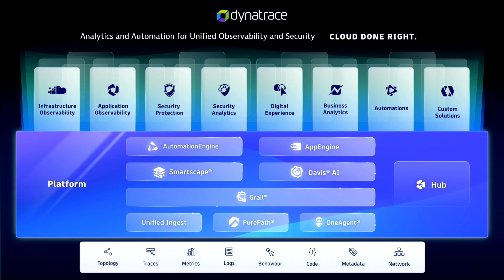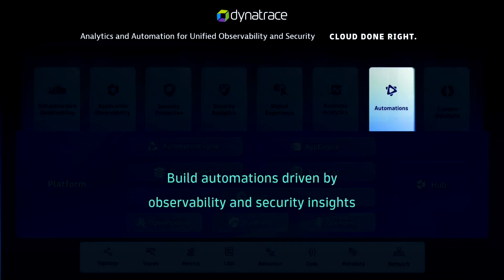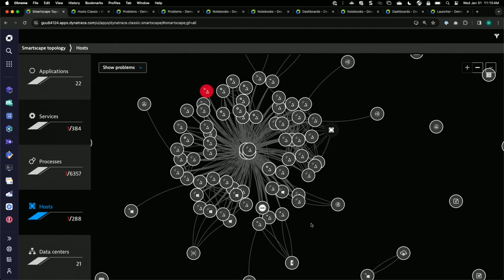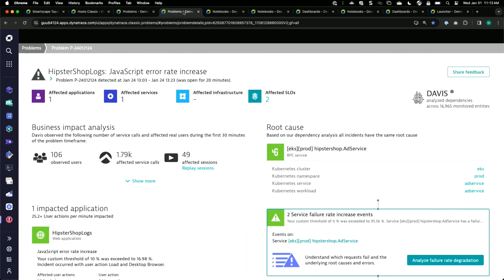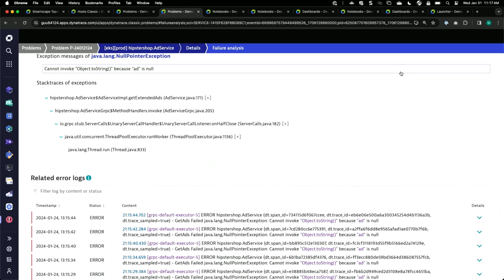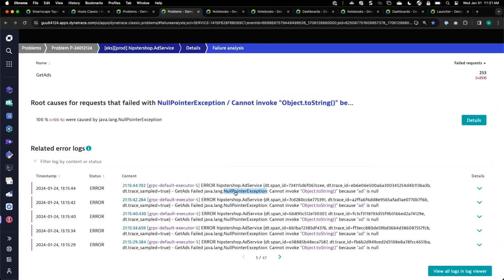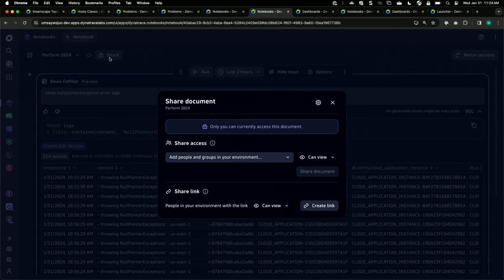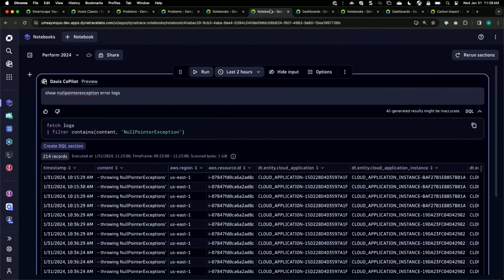AI Driven Analytics and automation for unified observability and security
Learn how Dynatrace unifies all your observability, security, and business data from cloud-native and multi-cloud environments and automatically delivers AI-powered answers and intelligent automation. We will walk you through a live demo of platform features and how you can get started and deliver a significant impact in minutes.

Chapter List:
00:00: Introduction
00:49: Dynatrace Platform Overview
01:26: Dynatrace Secret Sauce
05:26: Live Demo
Q&A